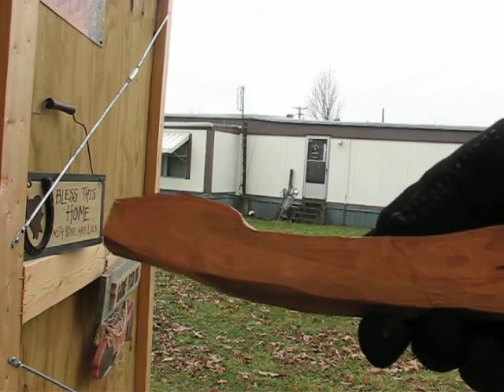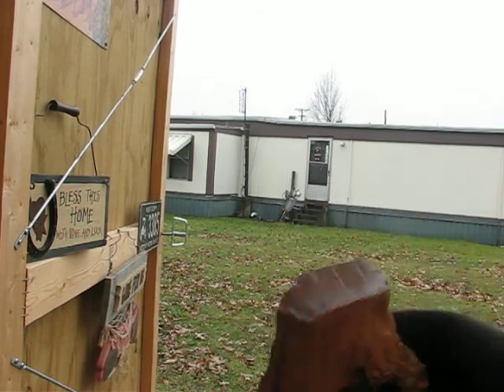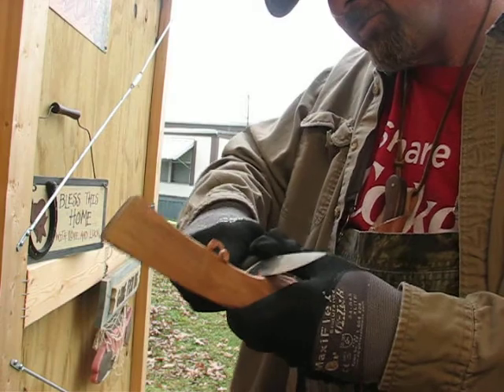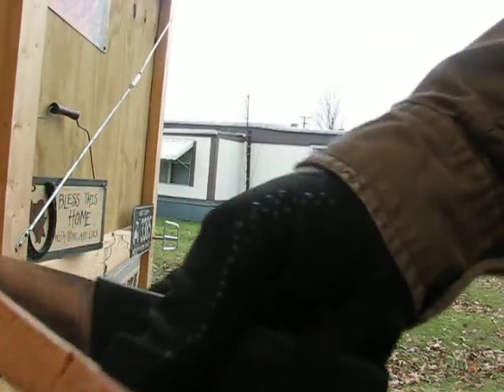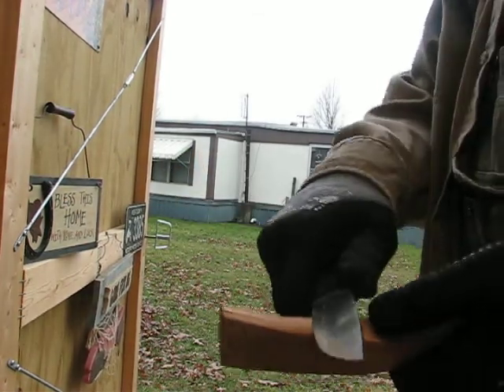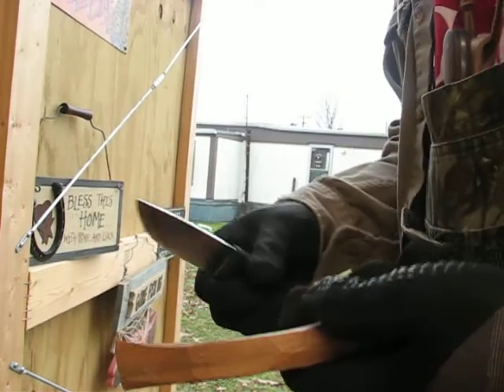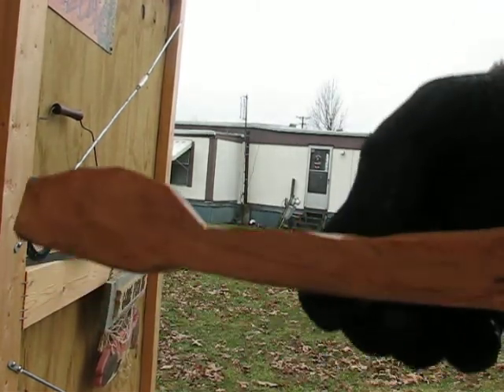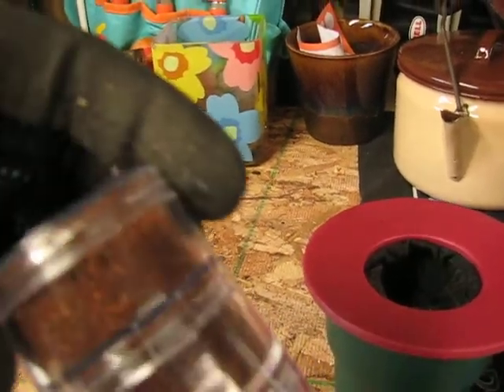Spoon Carving Part 2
Spoon carving and a little coffee with the imusa pot.